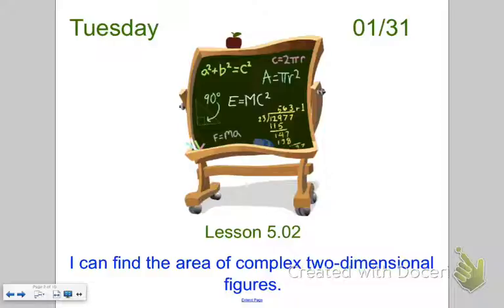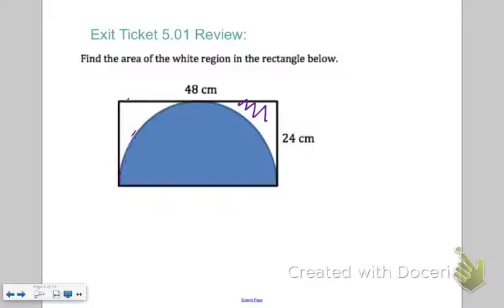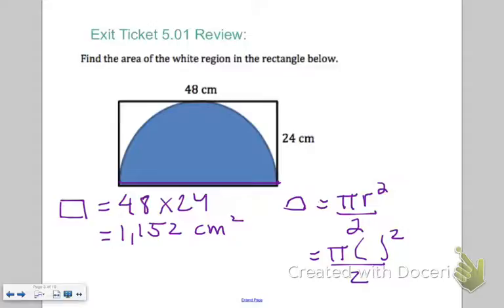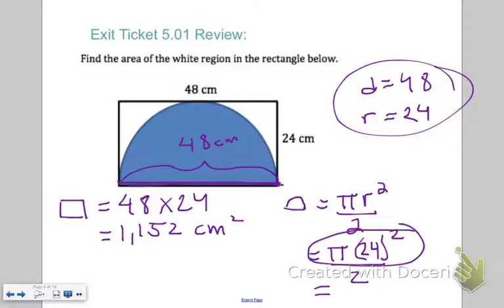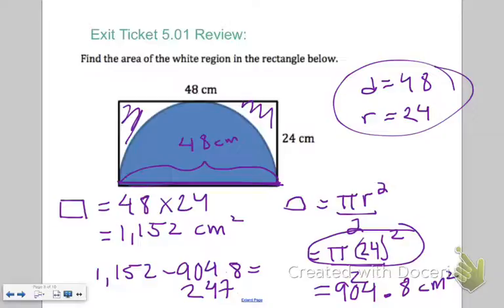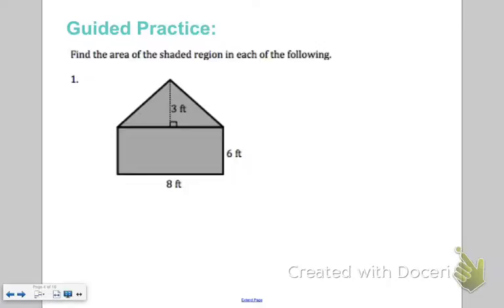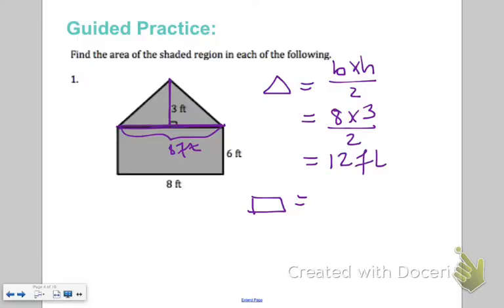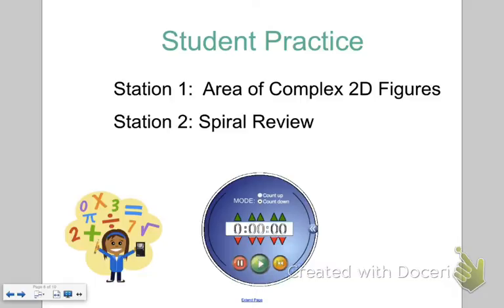5.02 Area of Complex 2D Figures